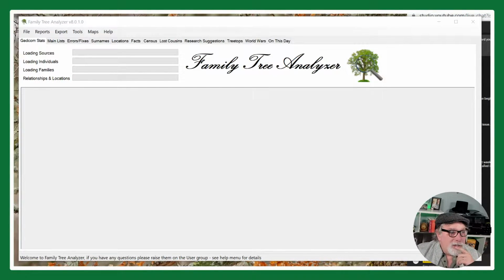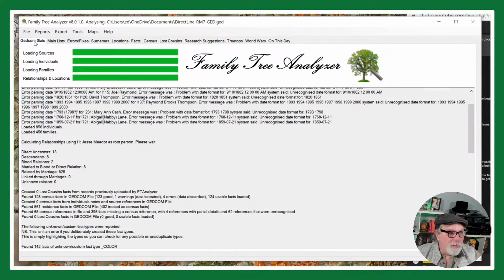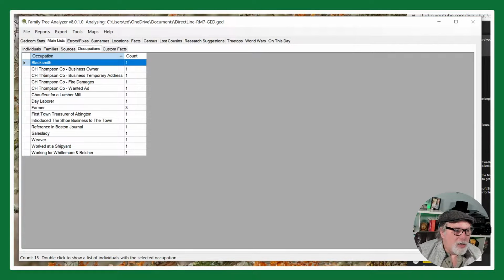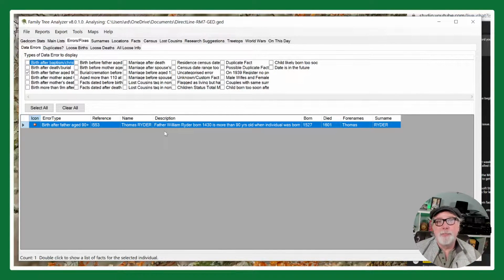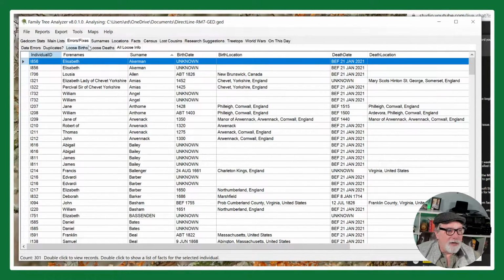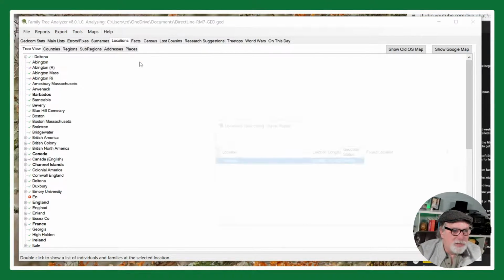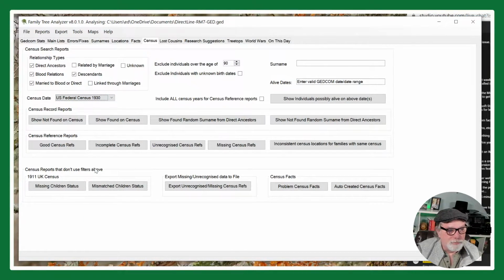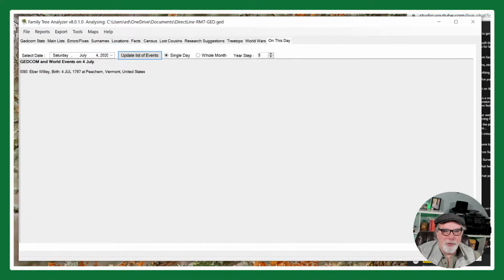Got a Family Tree? You need Family Tree Analyzer! - (Genealogy Software Showcase Ep8)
Why didn't someone tell me about this genealogy software sooner?!?

In this episode of the Genealogy Software Showcase, we crack open "Family Tree Analyzer" and  I show you what FT Analyzer did for me.

We will try to cover as many of these tabs as we can.

GEDCOM Stats
Main Lists
  - Individuals
  - Families
  - Sources
  - Occupations
  - Custom Facts
Error Fixes
  - Data Errors
  - Duplicates?
  - Loose Births
 - calculates birth date range based on other facts in that persons life.
  - Loose Deaths
 - calculates death date range based on other facts in that persons life.
  - All Loose Info
Surnames
      (Links to Guild of One Name Studies)
Locations
  - Treeview
  - Countries
  - Regions
  - Subregions
  - Addresses
  - Places
Facts
Census
     (Links to FamilySearch)
Lost Cousins
Research Suggestions
Treetops
World Wars

▶  CLICK THE LIKE 👍 button if you want to see more videos like this.

▶ HELP ME PAY FOR THE SOFTWARE?